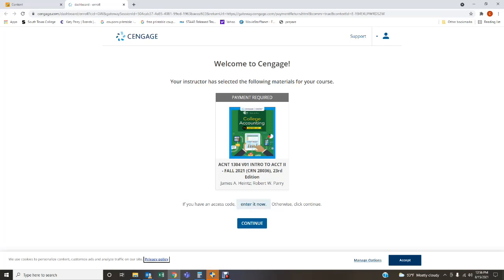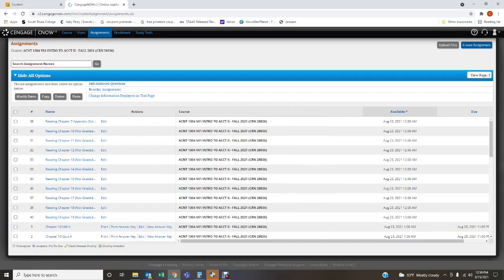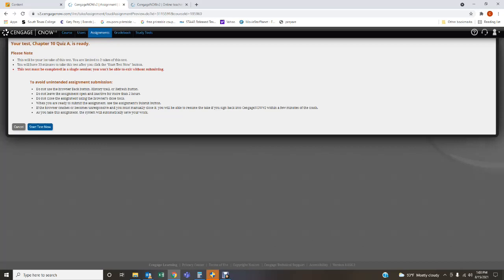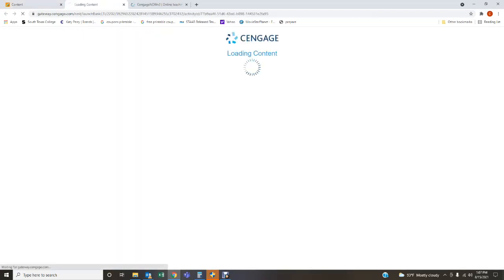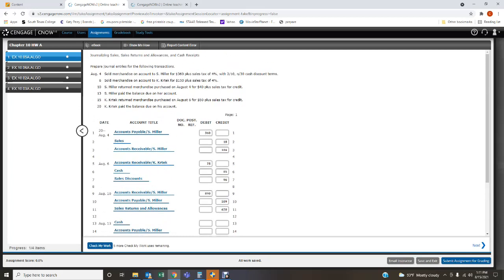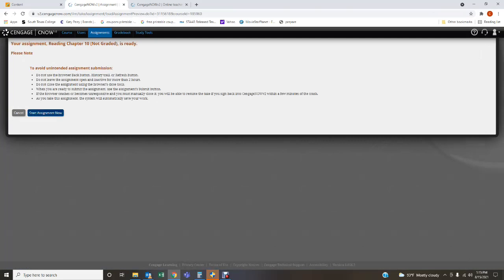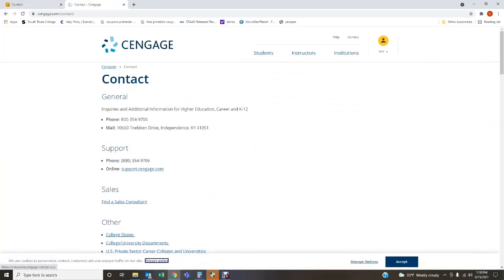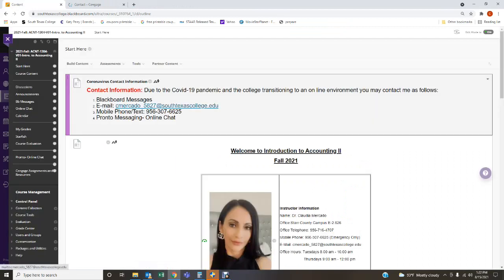Fall 2021 Course Orientation Part III- Cengage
Fall 2021 Course Orientation Part II- Cengage